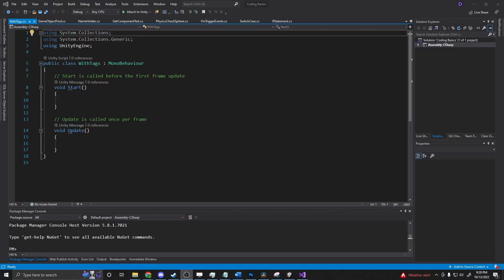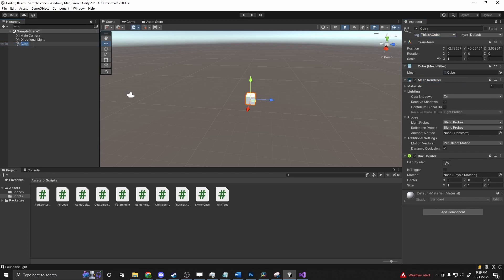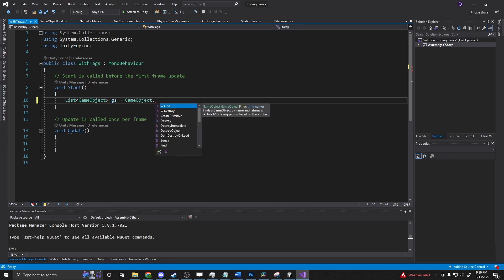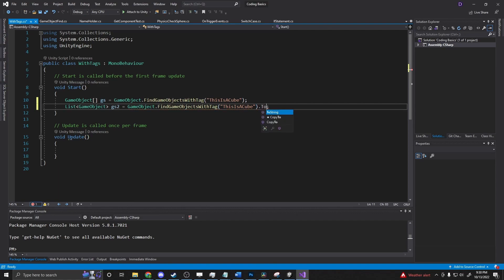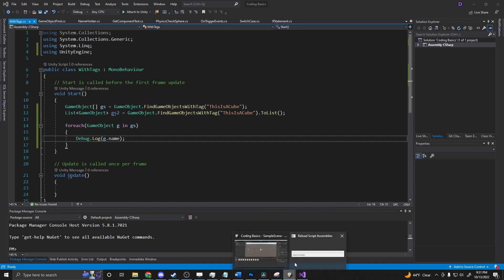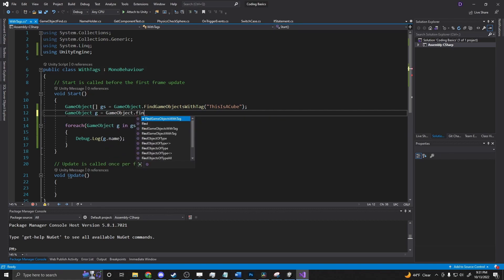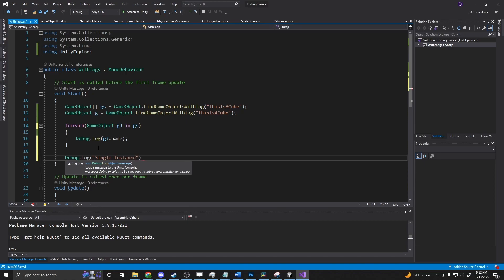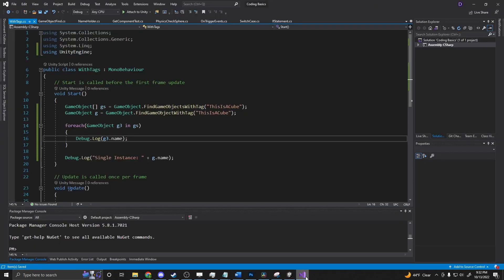What Exactly is Find GameObjects With Tag - Unity Tutorial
Quick explanation of Find GameObjects With Tag and how it works in Unity!